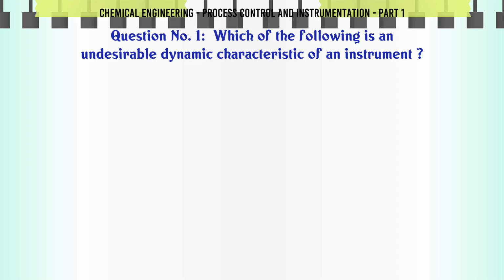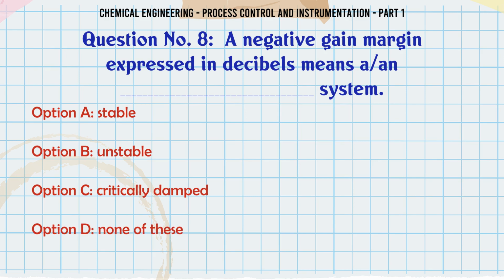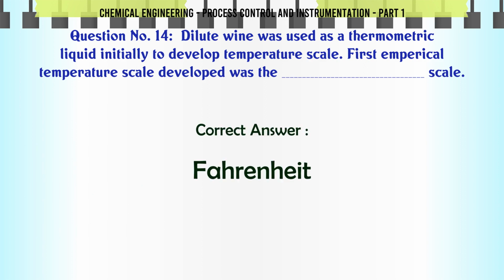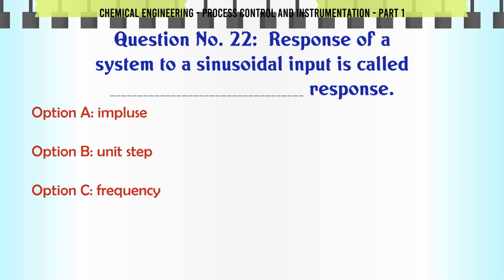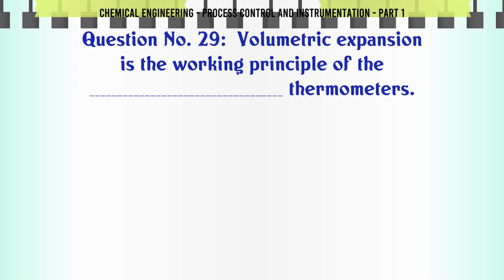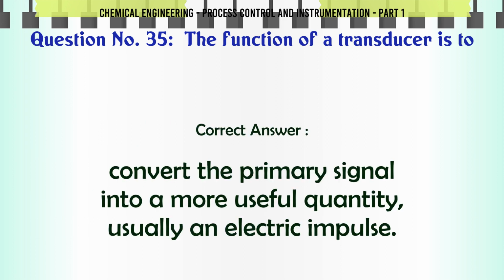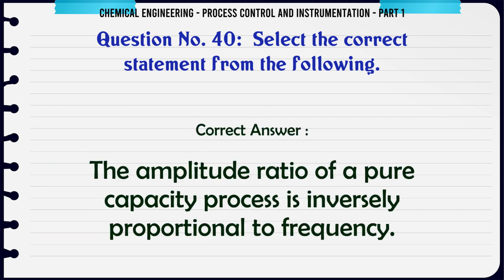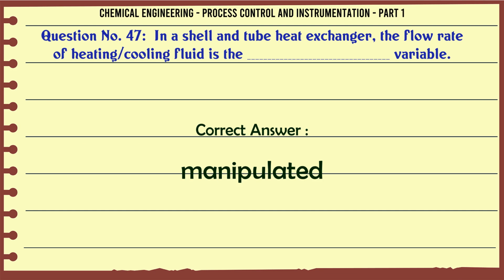MCQ Questions Process Control and Instrumentation - Part 1 with Answers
Process Control and Instrumentation - Part 1 GK Quiz.

Question and Answers related to Process Control and Instrumentation - Part 1

Find more questions related to Process Control and Instrumentation - Part 1

List of top 5 Questions:

The __________ of a vapor pressure thermometer is a secondary element.

Emf developed by a thermocouple, while measuring a temperature of 600°C is about 5.5 mV. The type of thermocouple used is

Which of the following relates the absorption & evolution of heat at the junctions of a thermocouple to the current flow in the circuit?

The second order system with the transfer function has a damping ratio of

In a shell and tube heat exchanger, the flow rate of heating/cooling fluid is the __________ variable.

Content of this Video:

MCQ question answers for Process Control and Instrumentation - Part 1